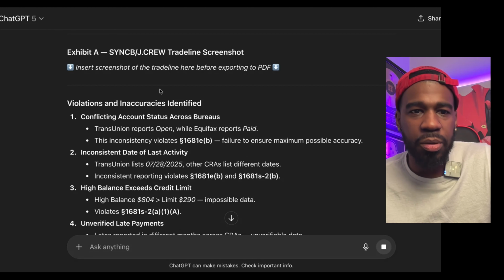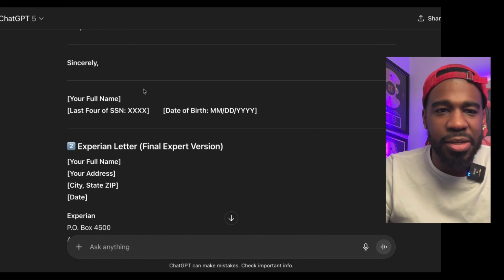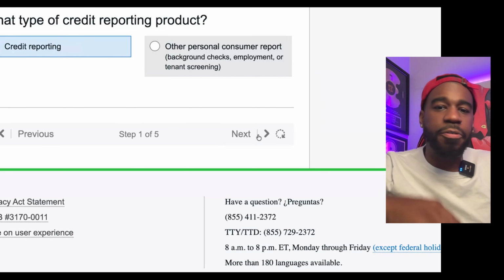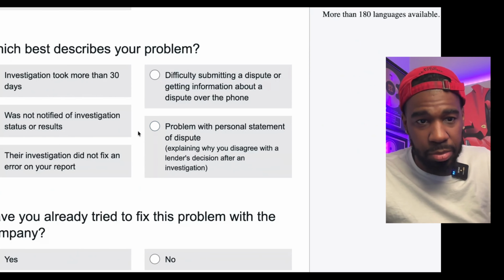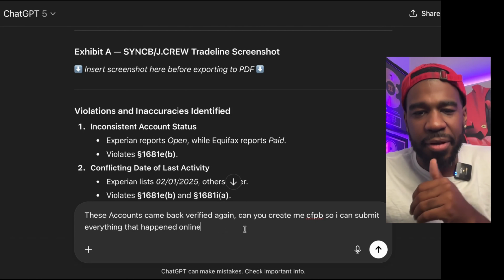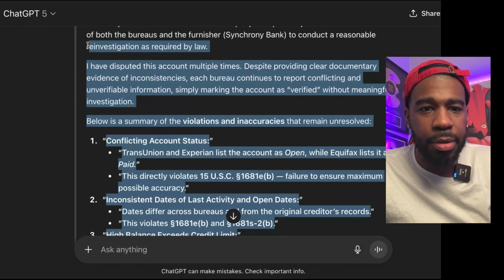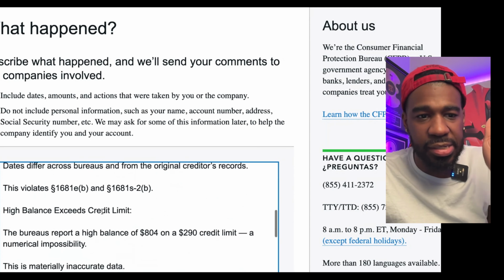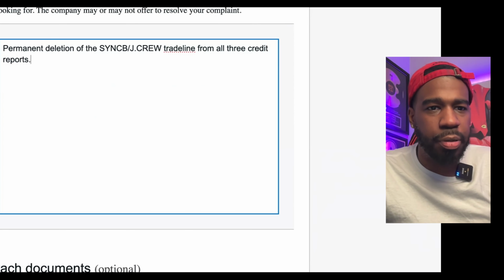Credit Bureau Violations Your Report Has Right Now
✅ Want MY New Free Secret Letter?

✅ Want Your Hidden Credit Report?